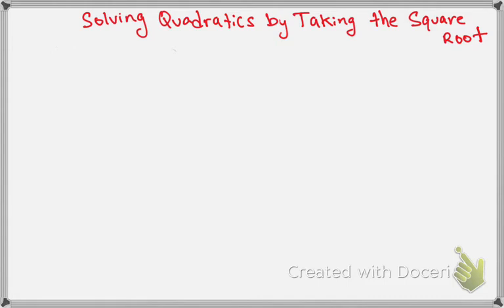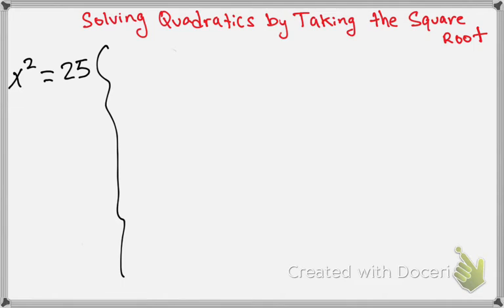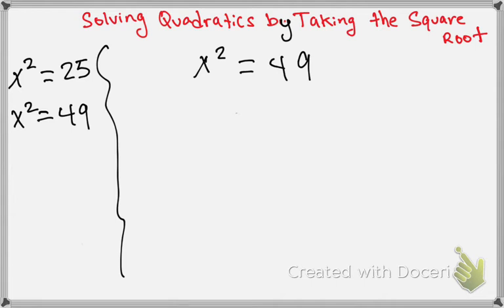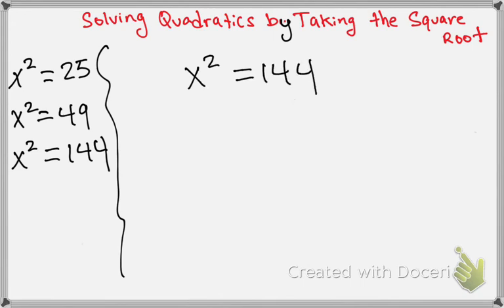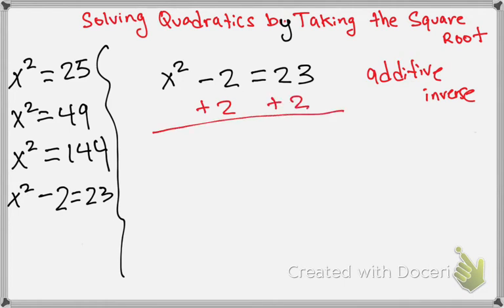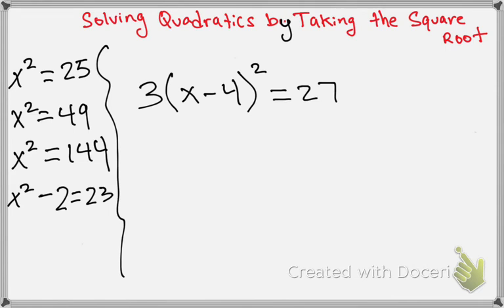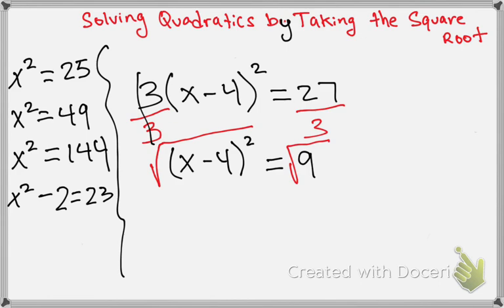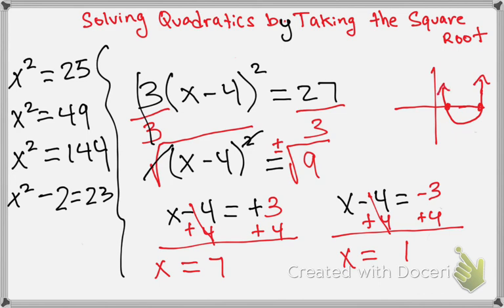Solving Quadratics by Taking the Square Root